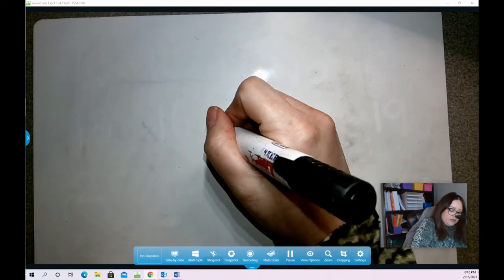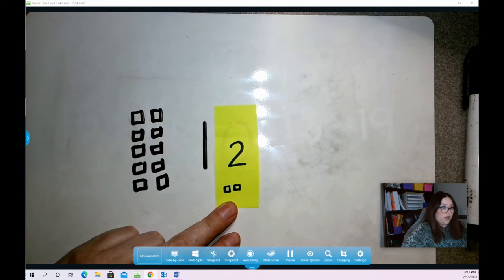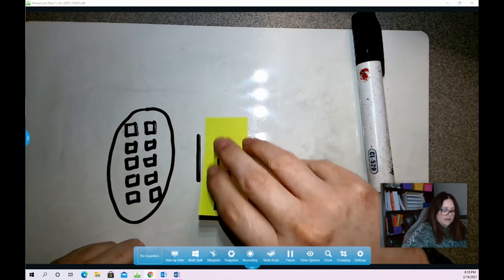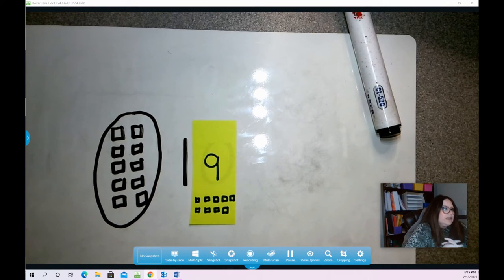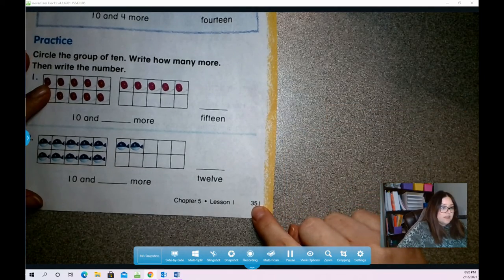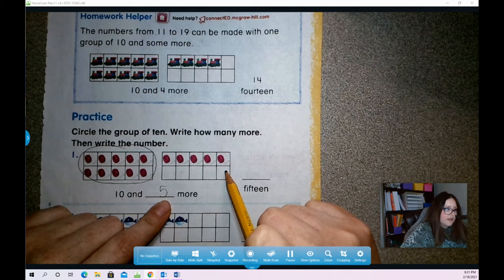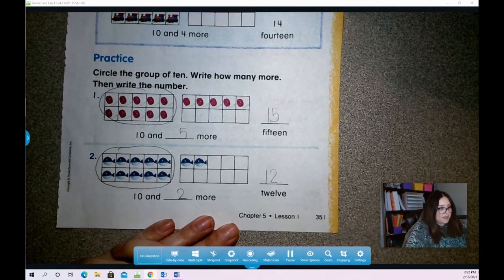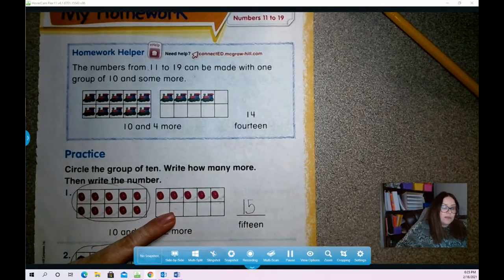My Math Book Pages 351 and 352